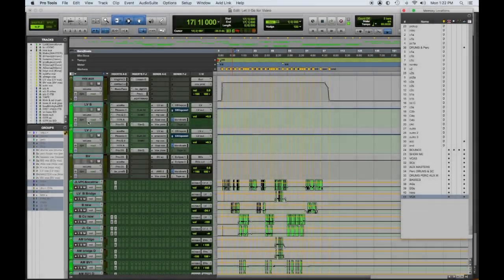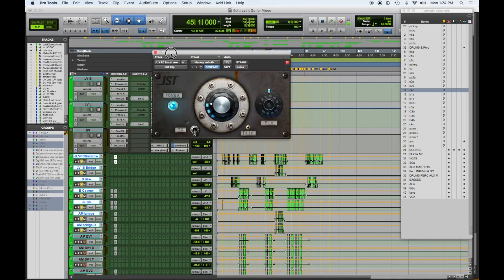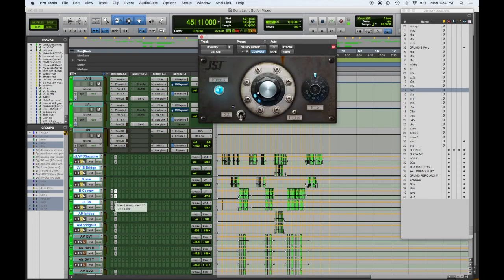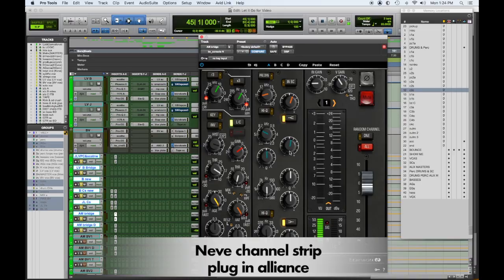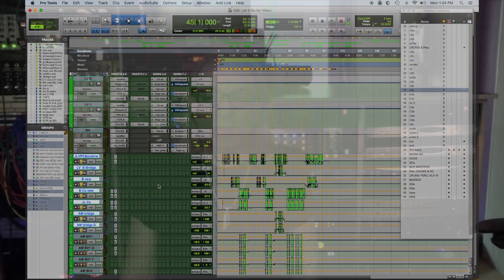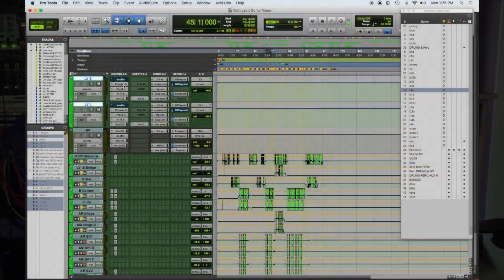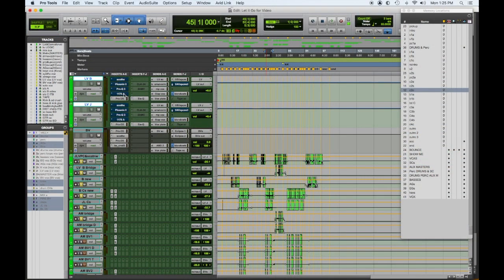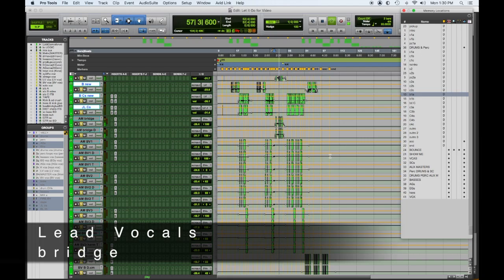Anatomy of a Mix #2 Part8 Vocals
Anatomy of Mix #2 - Part 8  Vocals

The second song in a new series of videos, breaking down a mix from top to bottom. The song Let It Go by Cumberland Road is a country rock track featuring acoustic, electric & pedal steel guitars, bass, drums & keyboards- fronted by two vocalists

Part 8  focuses on the dual lead vocals & backgrounds, enjoy !